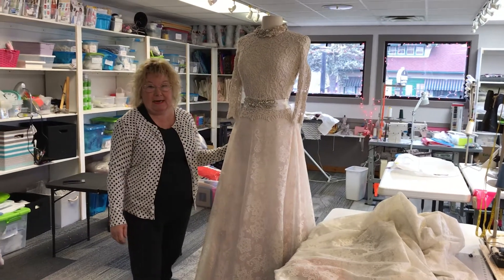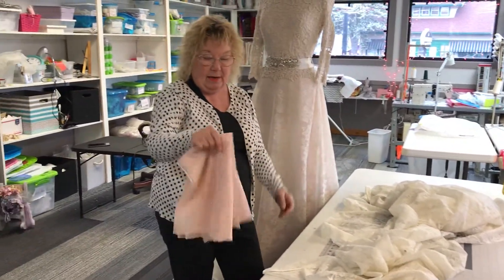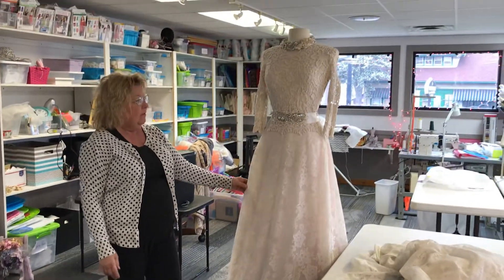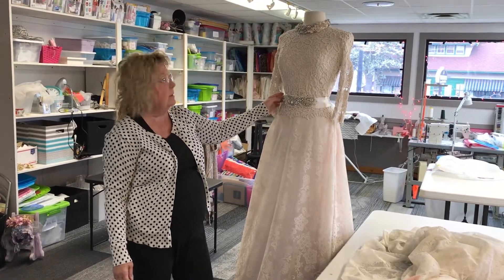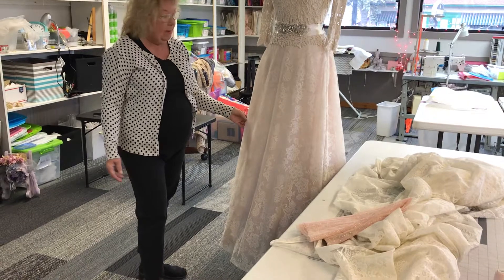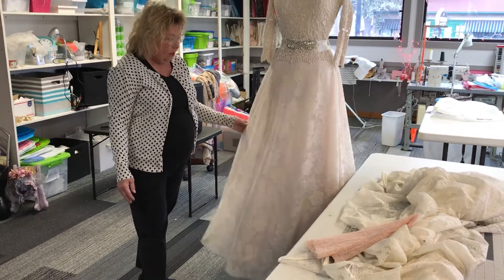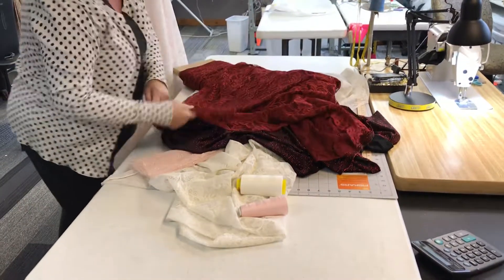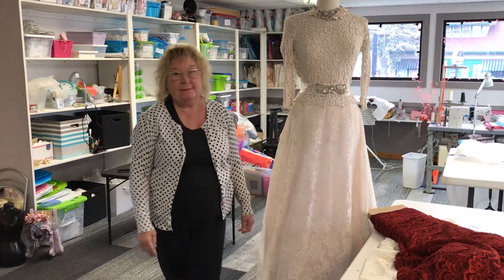January 9, 2019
Sewing with The Sewing Lady